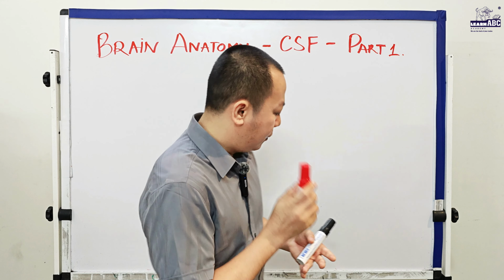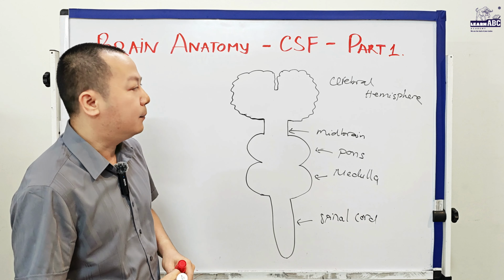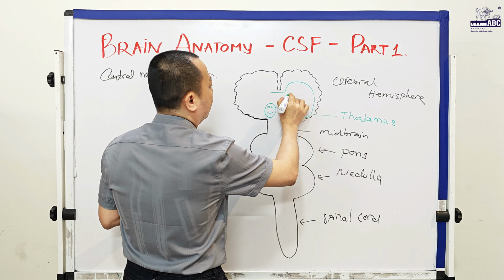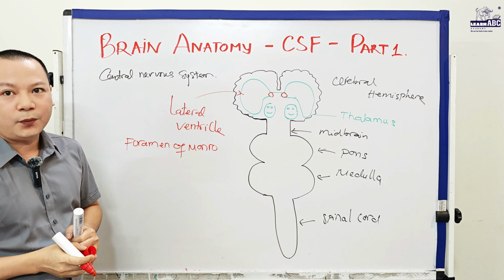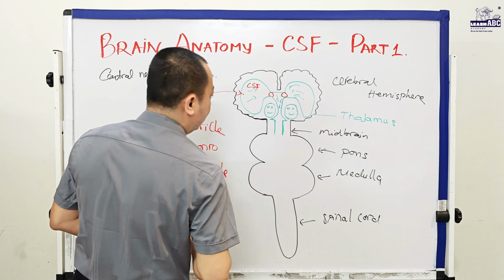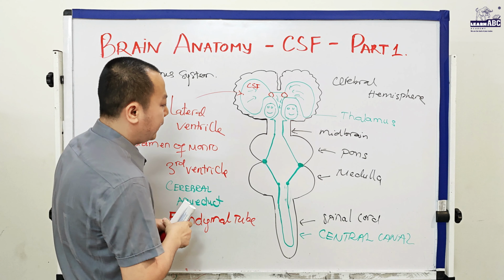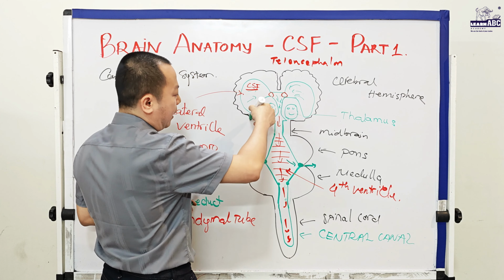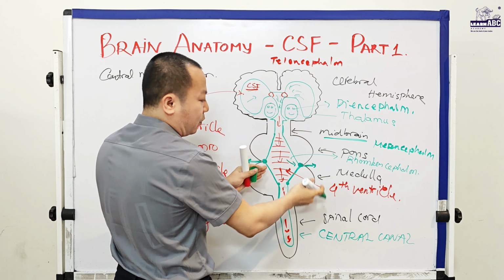Brain Anatomy - CSF - Part 1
In this video, we’ll explore essential structures in brain anatomy, focusing on cerebrospinal fluid (CSF). Learn about how CSF is produced, circulates, and its crucial role in protecting the central nervous system. Join us to uncover the fundamentals of CSF and its impact on brain health.

Mua sách Y Học cổ truyền Ayurveda - Bách khoa toàn thư Ayurveda